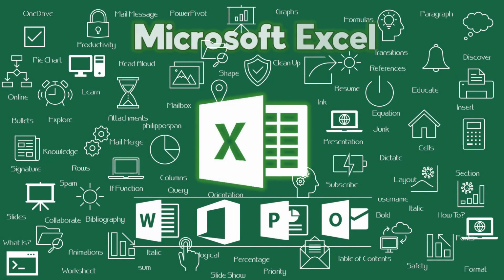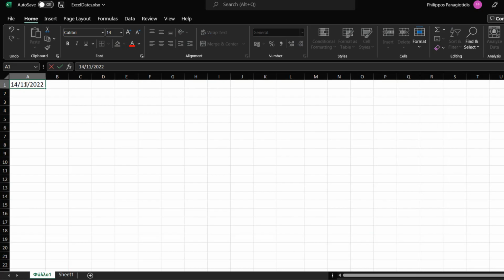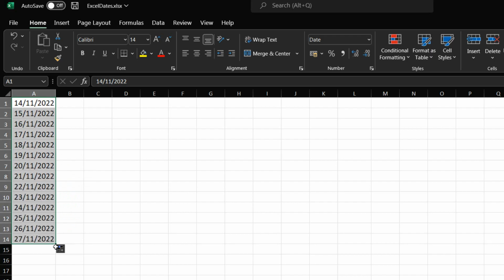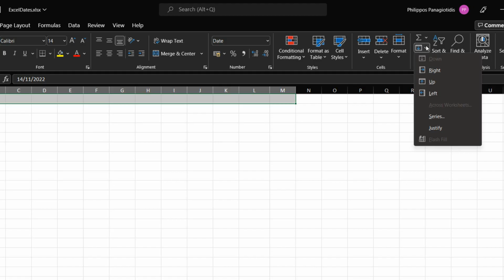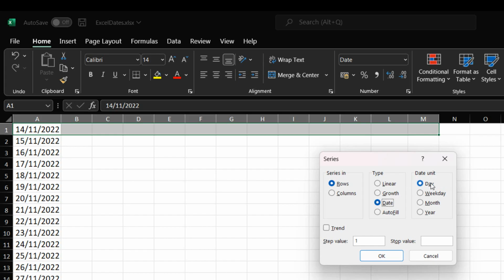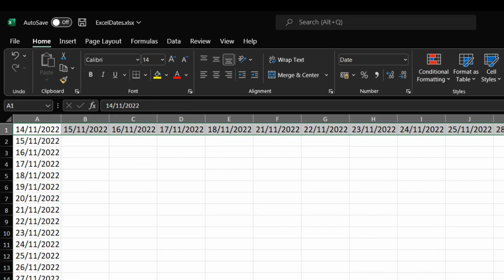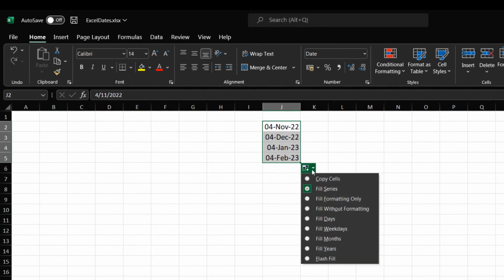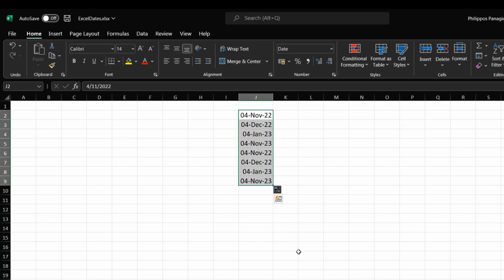How To Create A List Of Sequential Dates In Microsoft Excel?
In this video, you will learn how to create a list of sequential dates in Microsoft Excel. This feature is useful for building schedules, timelines, or tracking sheets where you need dates to follow one another automatically.
You will see:
• 🖱️ How to enter the starting date in a cell.
• 📑 How to use the Fill Handle to drag down and generate consecutive dates.
• 🔎 How to use the Fill Series option for more control.

🎵 Credits
Music Theme: Find Your Way Beat — Nana Kwabena
Female Voice: LexPan
Intro Video: F1 Digitals (Pixabay)